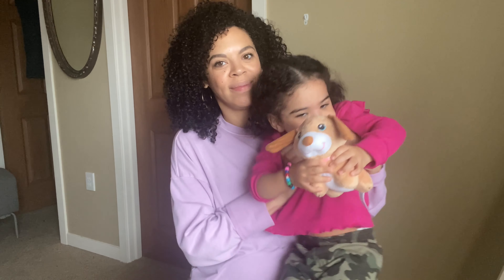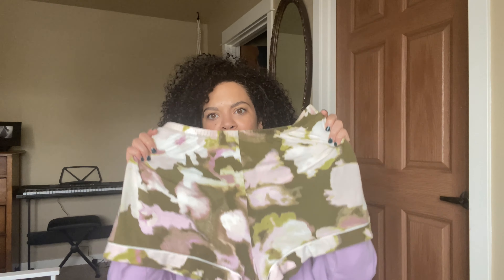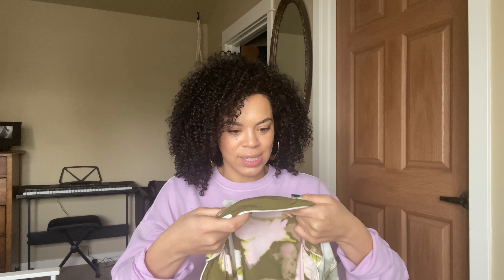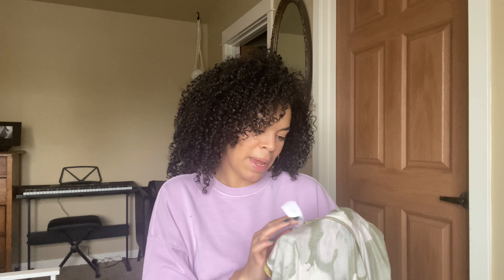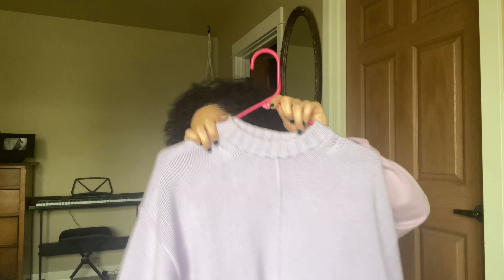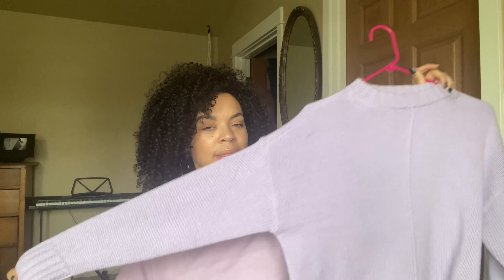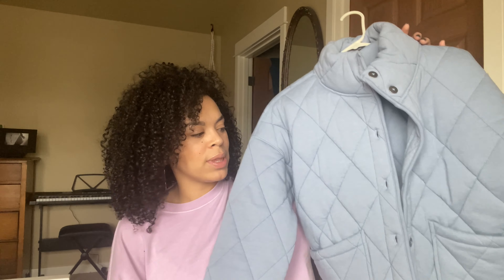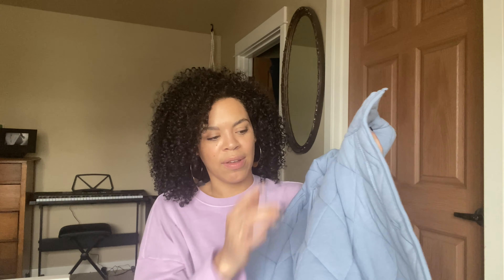TARGET TRY-ON Haul 2021* Spring Clothing Finds* Sweaters, Pajamas, and jackets.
Target Fashion Finds, everything is under $40, I have everything linked below, and I included the sizes I am wearing in the video.
Follow Along:
Target Fashion Finds:

Blue Pajamas (Size S)
Green Floral Pajamas (size S)
Green Sweater, (size S)
Purple Sweater (Size S)
Blue Jacket (Size M)

Biker shorts